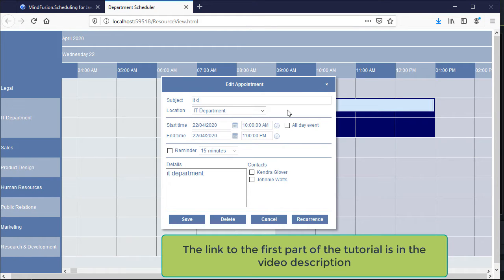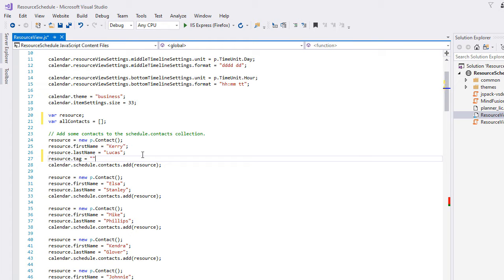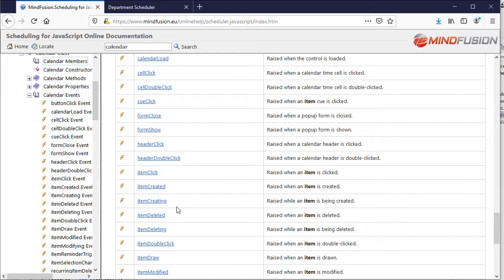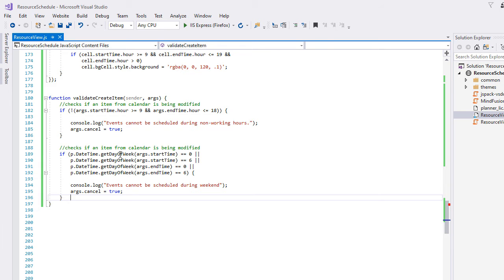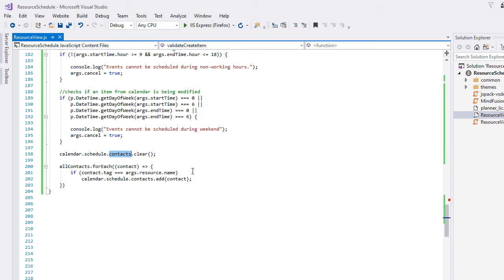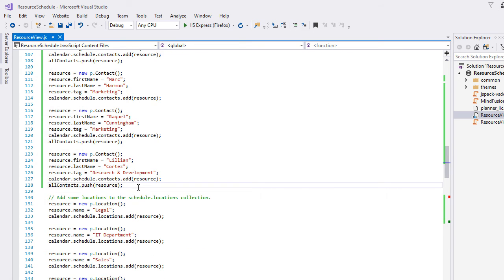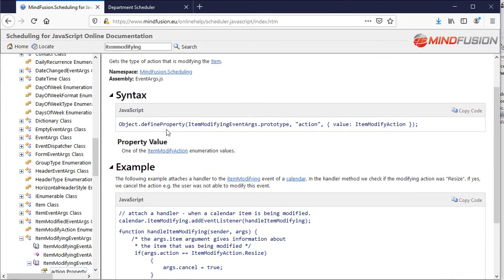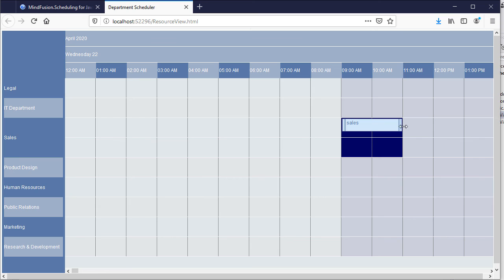Resource Scheduler in JavaScript - II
The sample extends the resource scheduler with item validation and filtering of contacts.